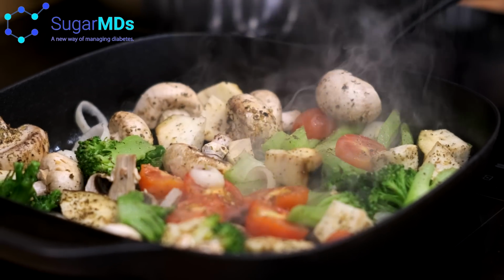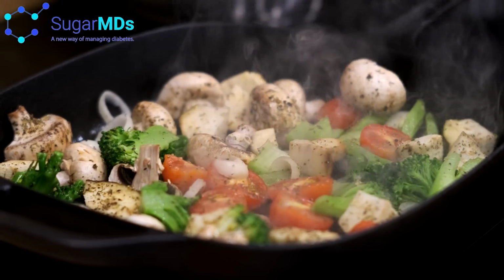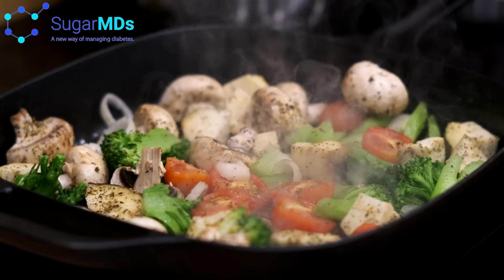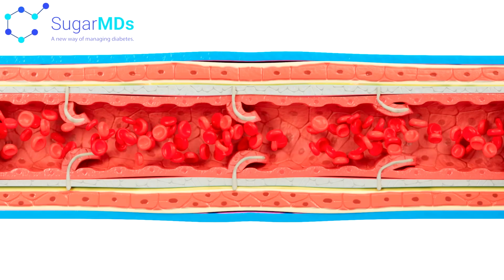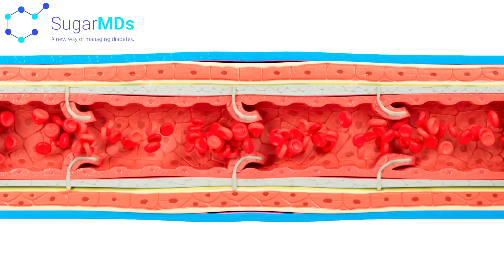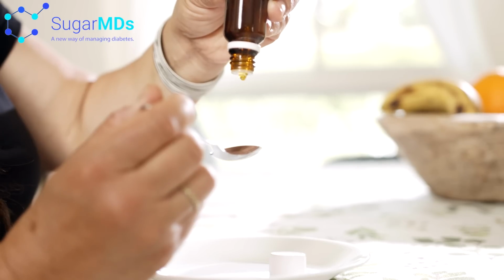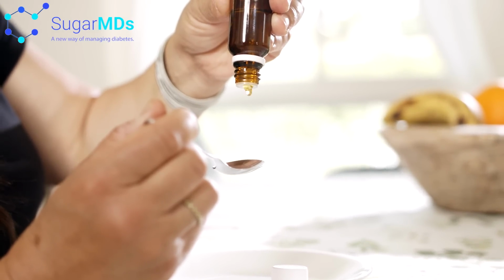2 MIRACLE Vitamins That Work Better Than Metformin For Diabetics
Learn why vitamins D3 and K2 are essential if you have diabetes, insulin resistance, or vitamin deficiencies.

This video explains how D3, the 'sunshine vitamin,' supports calcium absorption for stronger bones, heart health, and better glucose control.

Understand the unique role of K2 in guiding calcium to your bones and teeth, protecting your arteries from dangerous calcification. Together, D3 and K2 provide powerful support for bone strength, immune health, and overall wellness.

Make these small changes and thank me later.

Key Moments:
00:00 Introduction to Essential Vitamins for Diabetes
00:27 Understanding Vitamin D3
01:25 The Role of Vitamin K2
02:21 Optimal Timing and Forms of Intake
03:57 Final Tips and Holistic Approach

👉 Visit sugarmds.com to claim FREE print versions of these valuable books.

For those looking to safeguard their health, Dr. Ergin also recommends high-quality B12 supplements available at SugarMDs.com. Stay informed and take control of your health with SugarMD!

FOR 30+ OTHER PRODUCTS VISIT SUGARMDS.COM